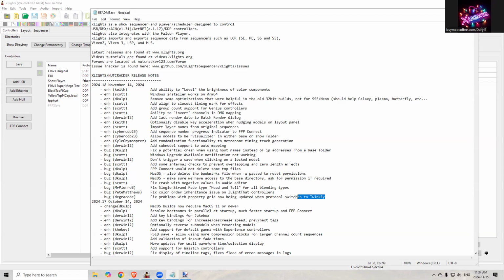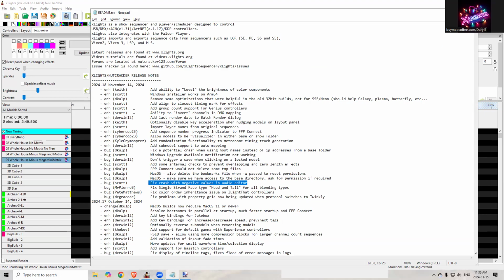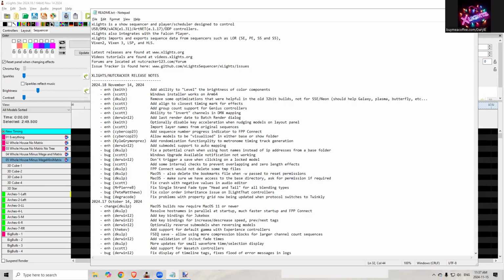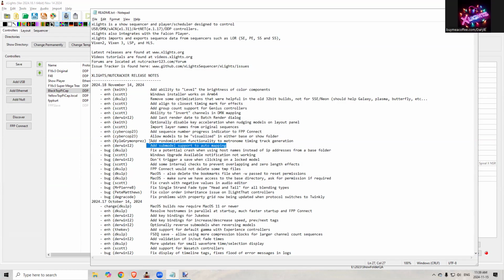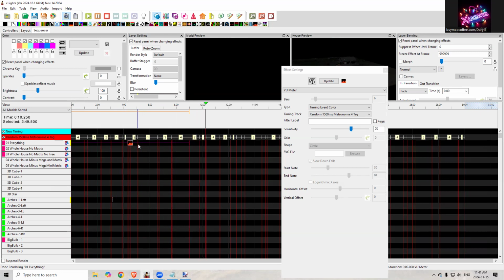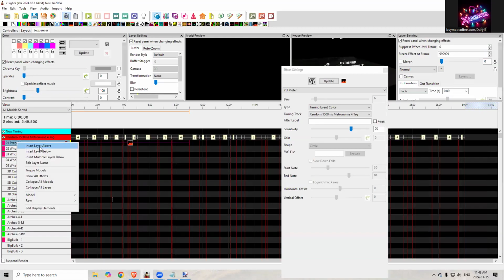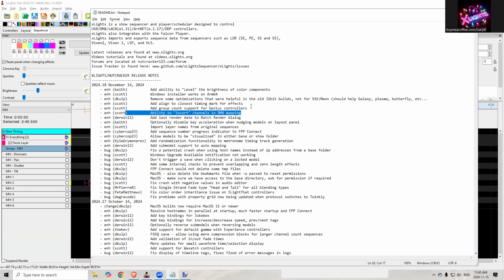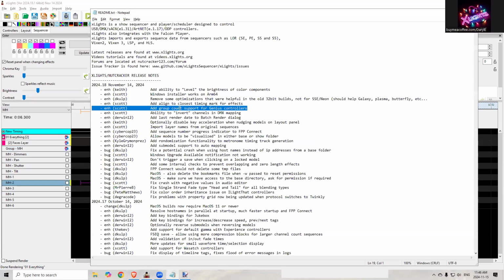xLights Bonus Gem: 2024.18 Release Video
Quickly covering the topics, updates, fixes found in .18.